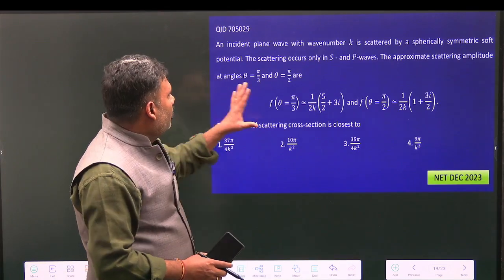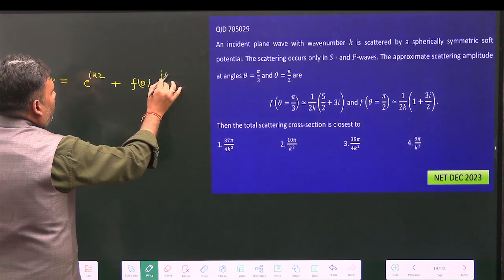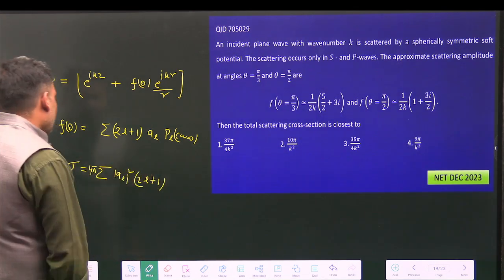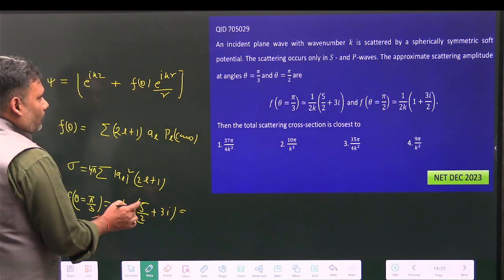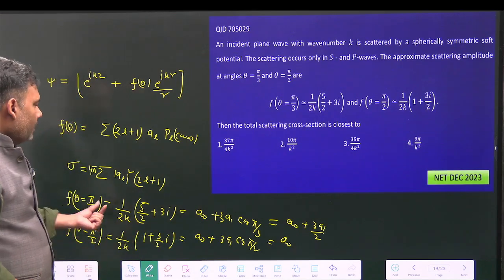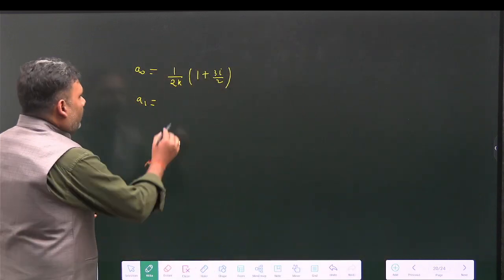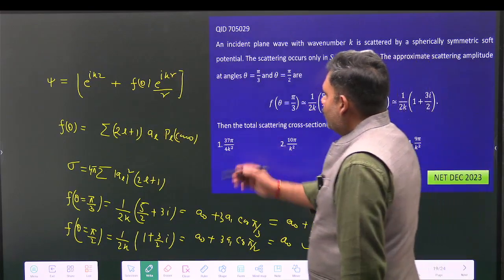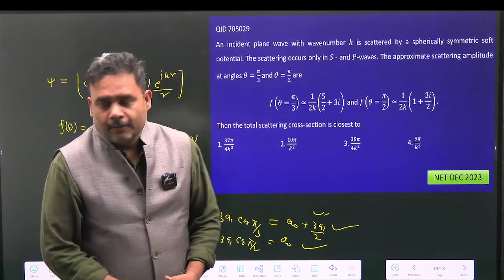QID 705029 | Quantum Mechanics | Scattering | Atul Gaurav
Partial Wave Analysis is a powerful tool in quantum mechanics used to understand scattering phenomena. In this video, we delve into the concept of partial waves and how they help in analyzing the total scattering cross-section. Learn how different angular momentum states contribute to scattering and how partial wave analysis simplifies complex scattering problems. Explore the intricacies of quantum scattering and gain insights into the behavior of particles at the quantum level.